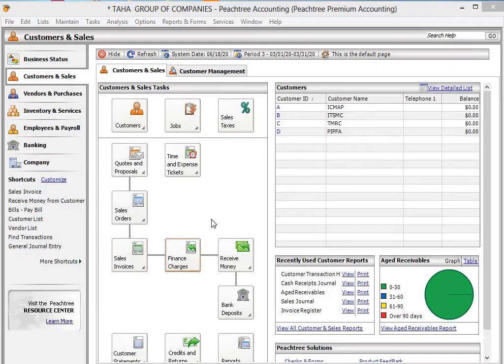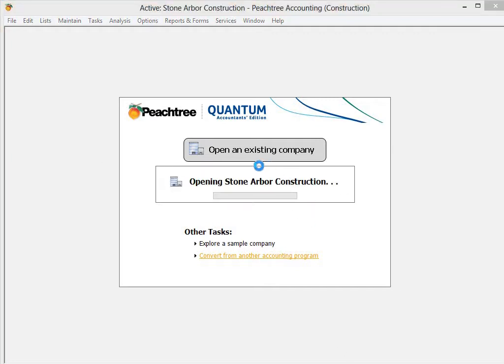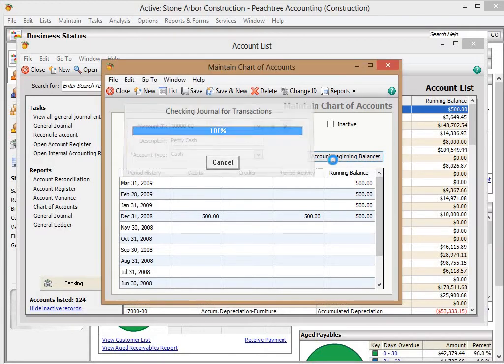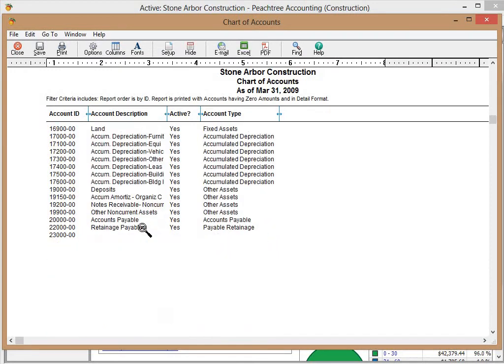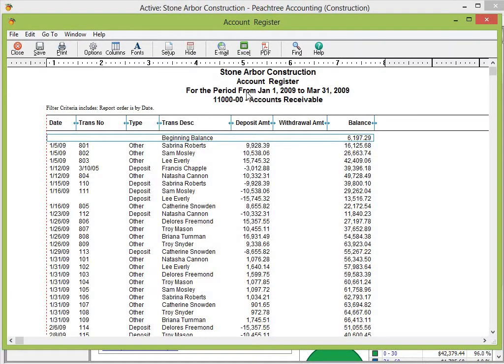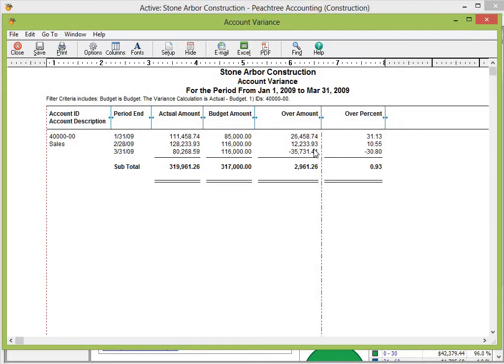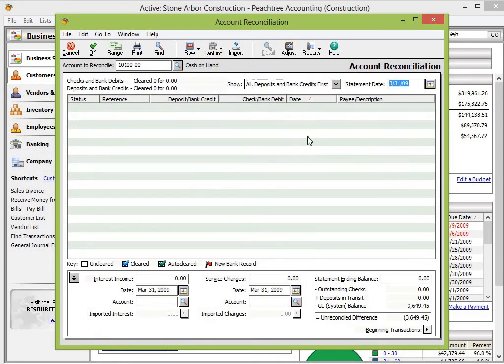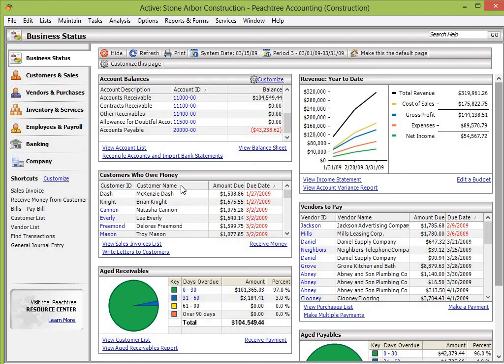Peachtree accounting software Demo part 2 by Muhammad Taha Imtiaz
Our videos feature expert insights and tips on various topics, including Peachtree accounting software. Our mission is to inspire and educate our viewers with high-quality content that is both informative and engaging.

In this video, Muhammad Taha Imtiaz provides a demo of Peachtree accounting software. The video covers the key aspects of Peachtree accounting software, including its features, functionality, and benefits. Muhammad Taha Imtiaz also provides practical insights on how to use Peachtree accounting software to manage your finances effectively.

Our channel is dedicated to providing high-quality educational content that is both entertaining and informative. We believe that education is a universal language that can bring people together and inspire them to achieve their dreams.